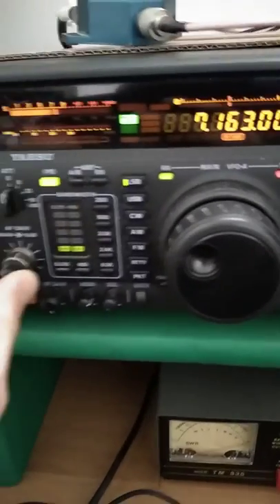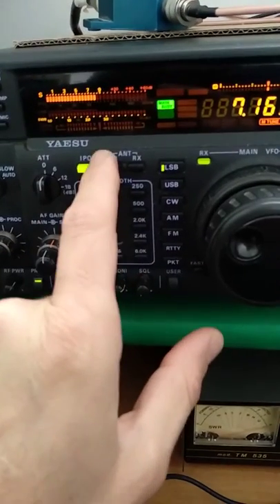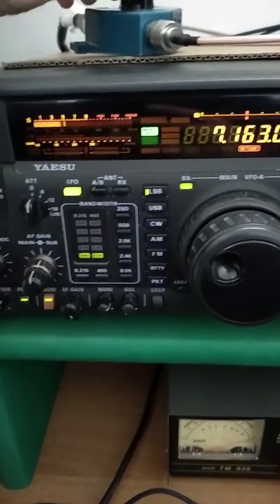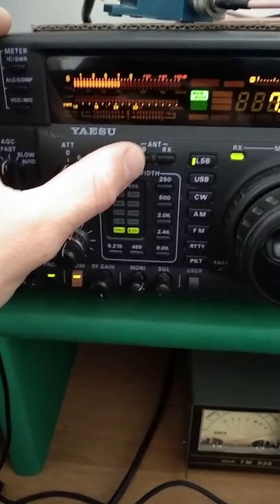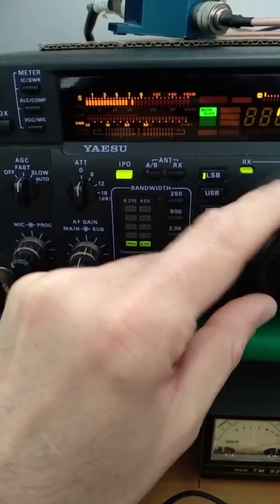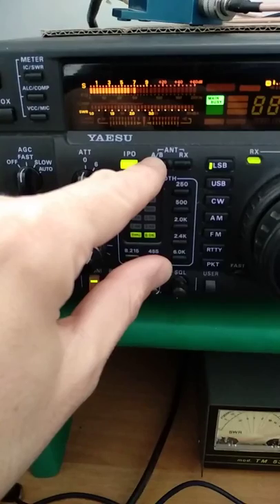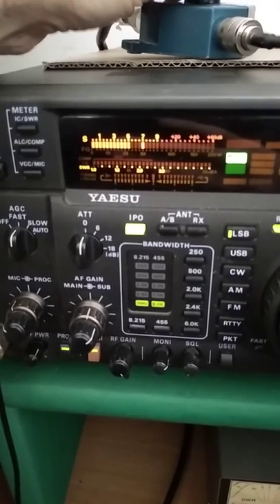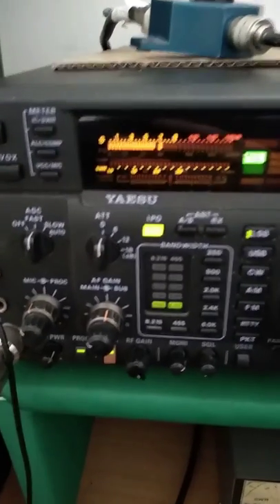Vertical vs delta loop and loop on the ground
Iz7nlj test RX antenna on 40 m